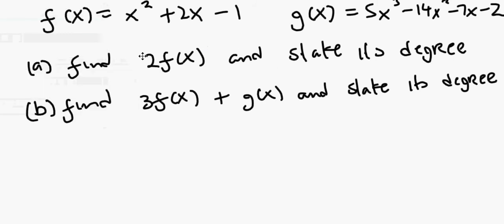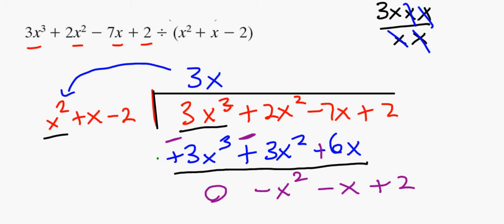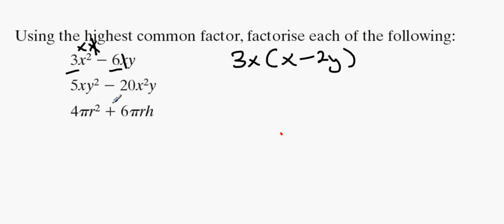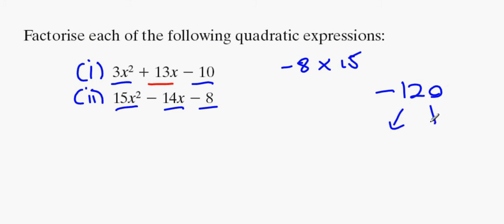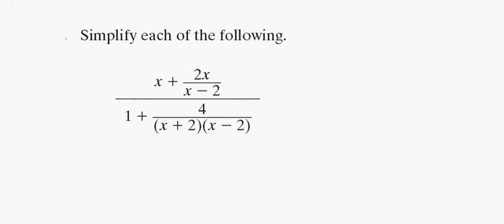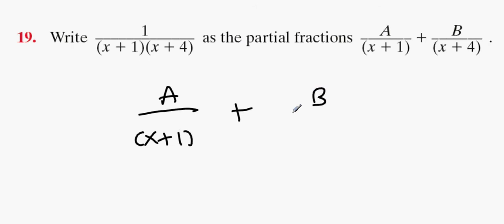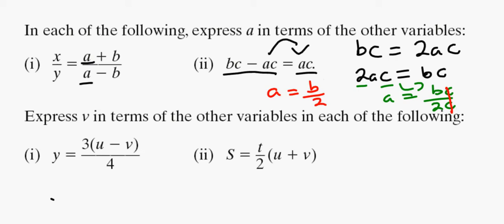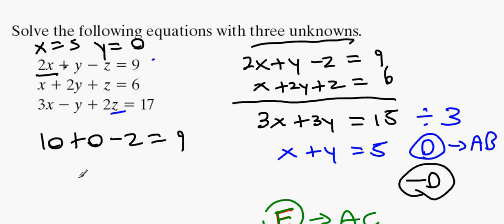TY xmas revision